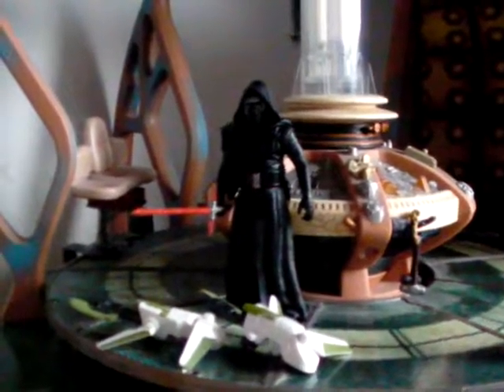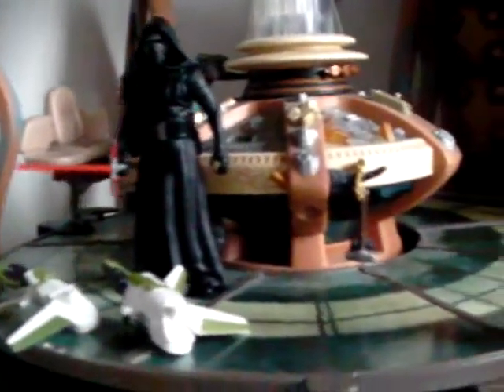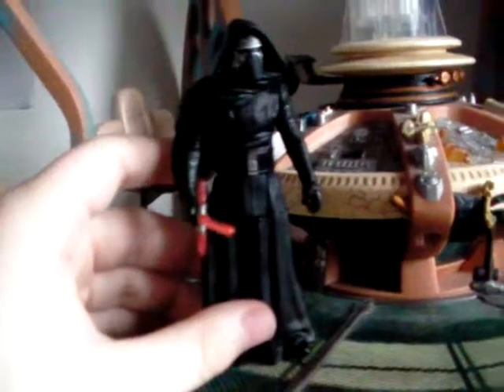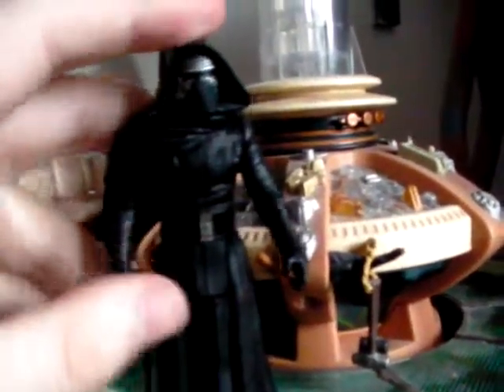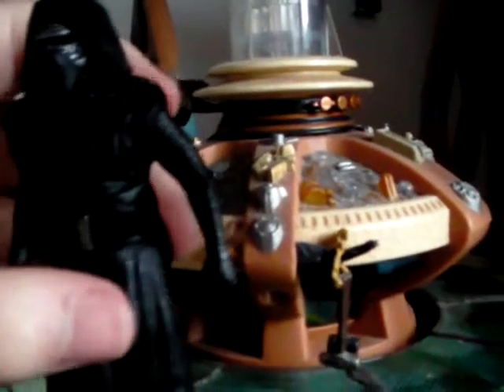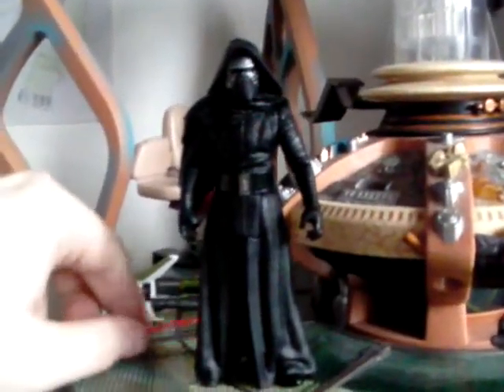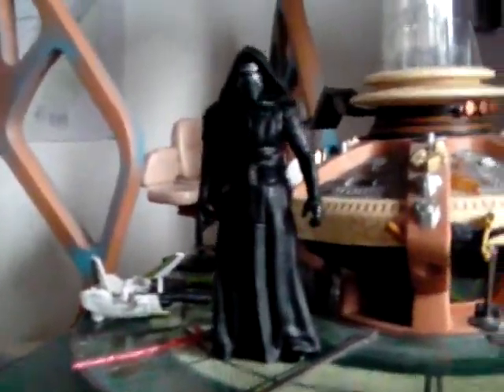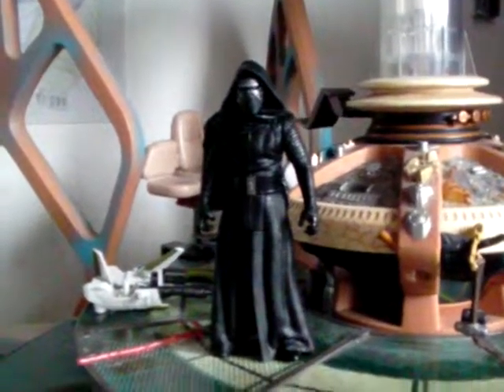star wars the force awakens kylo ren review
in today's video i will be taking a look at the new kylo ren action figure